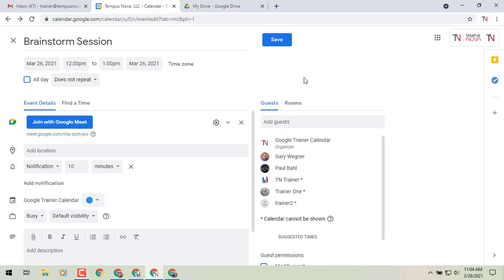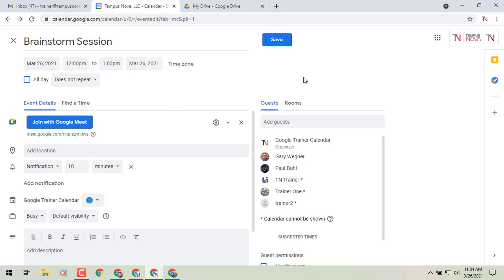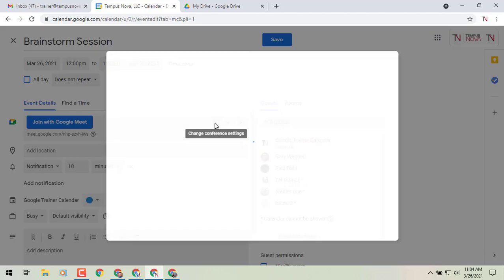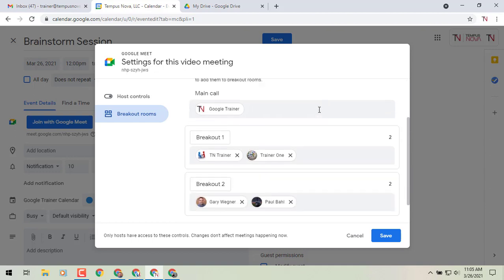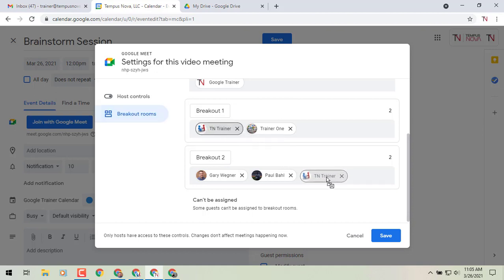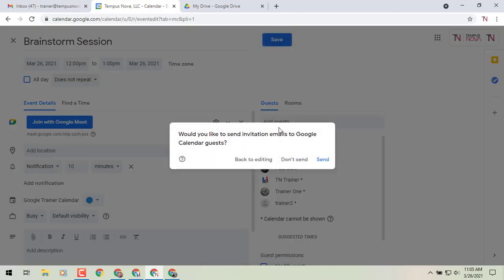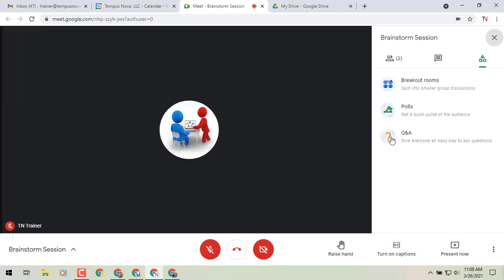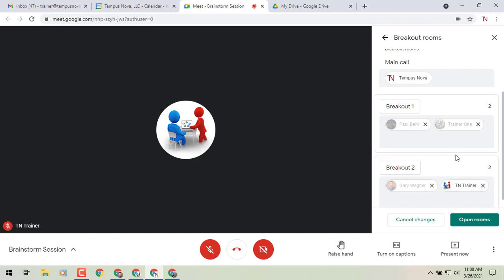How to Set Up Breakout Rooms In Google Meet In Advance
Today, you're going to learn how to set up breakout rooms in google meet in advance! You can now set up Google Meet breakout rooms in advance on Google Calendar. This makes it easier for teachers and meeting facilitators to prepare for differentiated learning, be thoughtful about group dynamics and avoid losing valuable time setting up breakout rooms during the call. Watch this video to gain tips for setting up breakout rooms in google meet !

Availability
-Available to Google Workspace Essentials, Business Standard, Business Plus, Enterprise Essentials, Enterprise Standard, Enterprise Plus, Nonprofits and Education Plus as well as G Suite Business customers, Teaching and Learning upgrade (launching in April)
-Not available to Google Workspace Business Starter and Education Fundamentals, as well as G Suite Basic customers